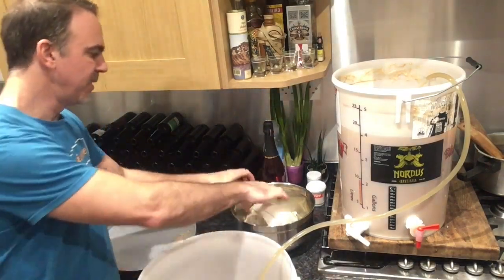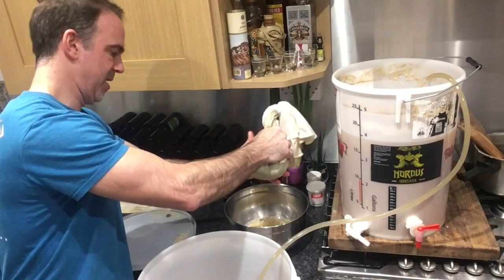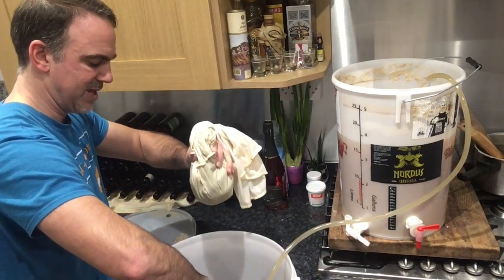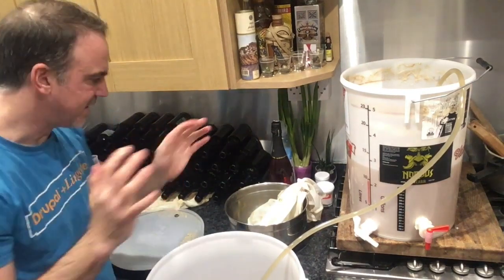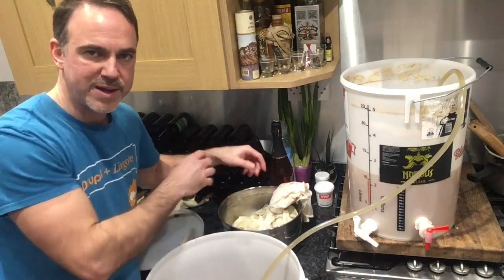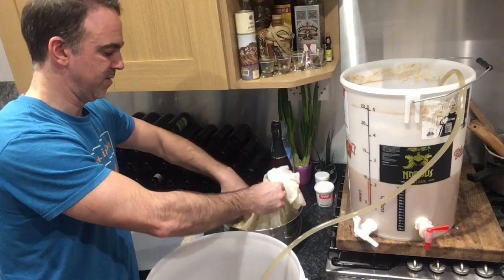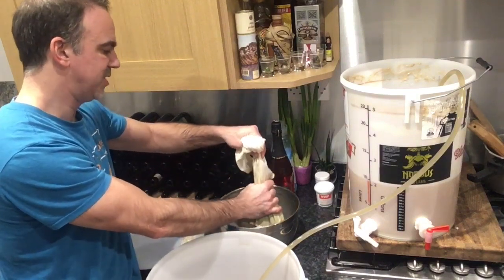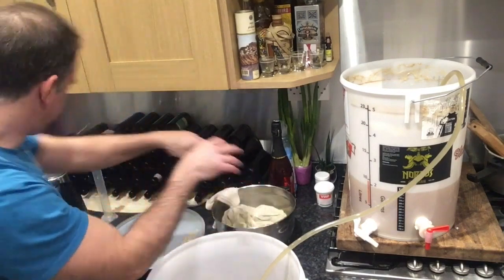How to make the most of your hops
When you dry hop, a lot of your wort is sucked in and if you don't squeeze it you will not only loose your wort but more importantly, you will loose the hoppy flaours. This video shows a technique to extract the maximum amount of hoppy flavours from your dry hops.